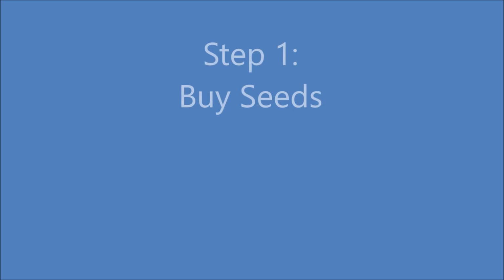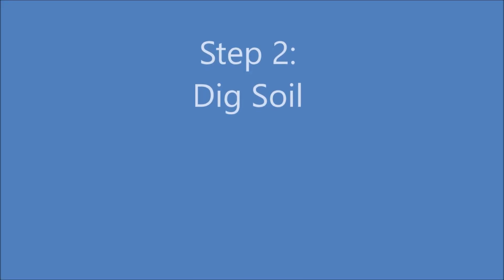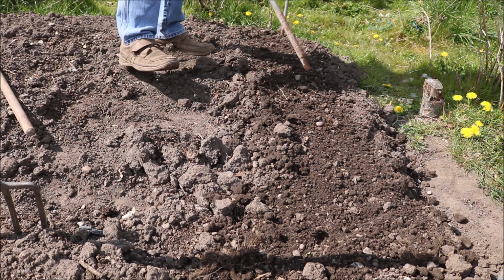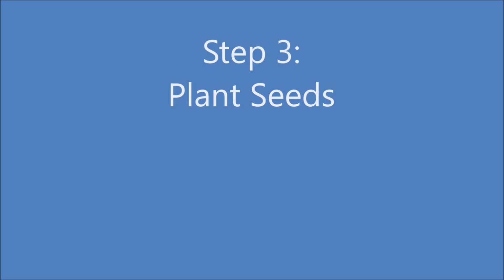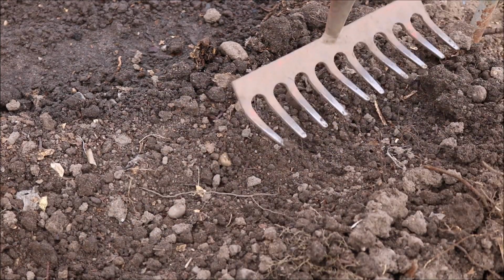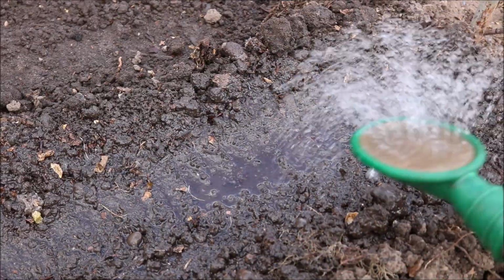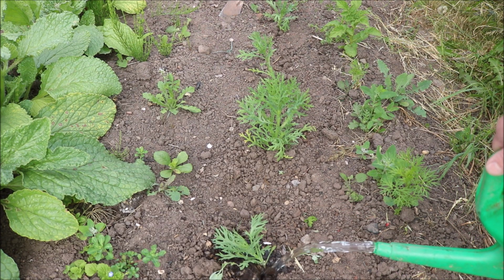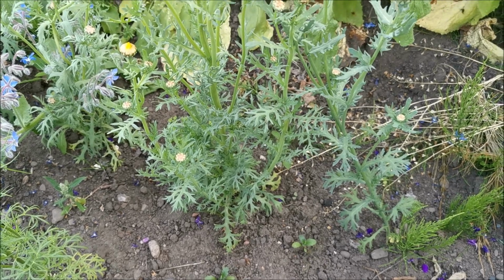How to Grow Chrysanthemums from Seed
Easy to follow step by step guide showing you how to grow beautiful Chrysanthemum flowers from seed.